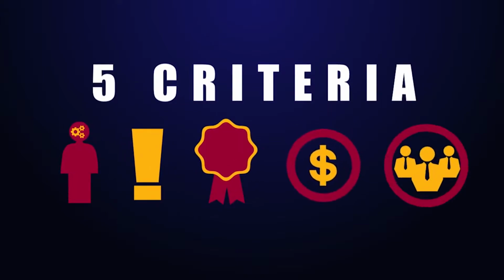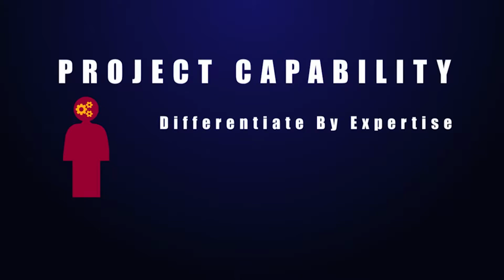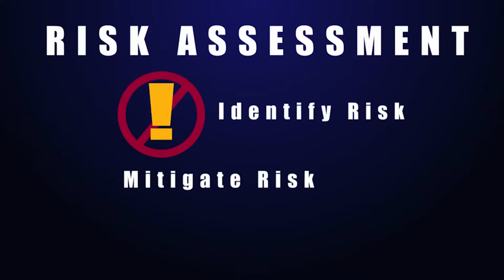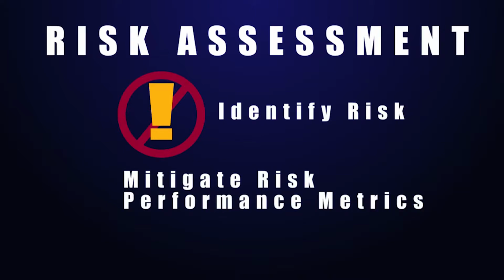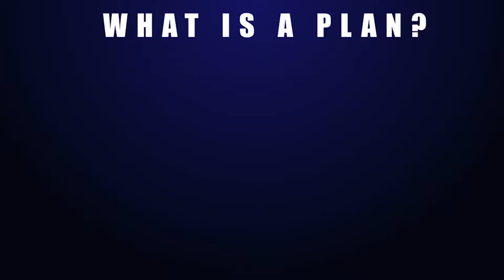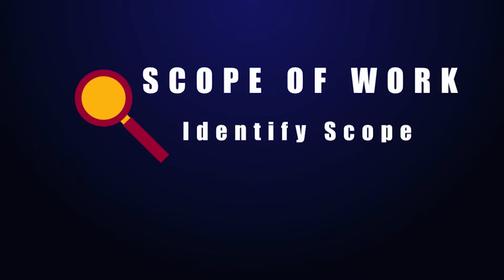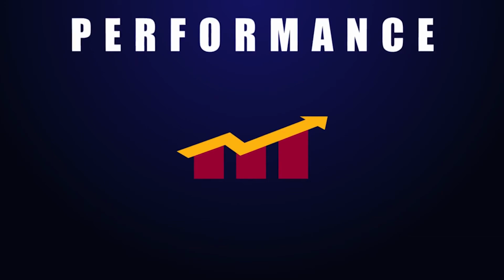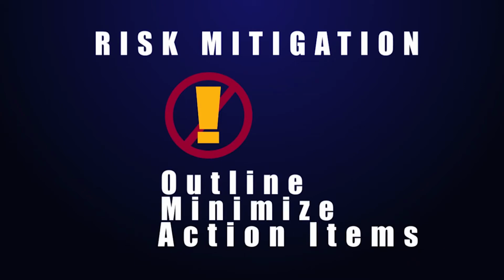Three Phases of Best Value